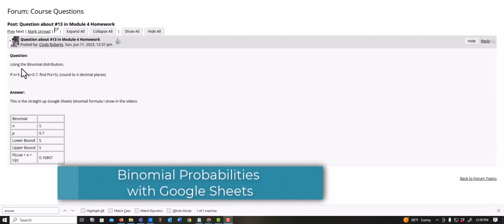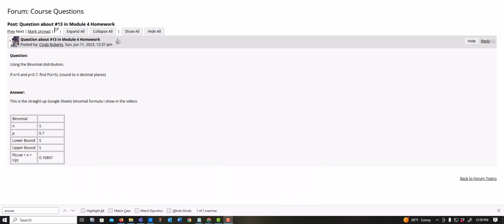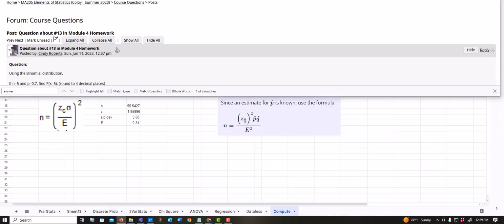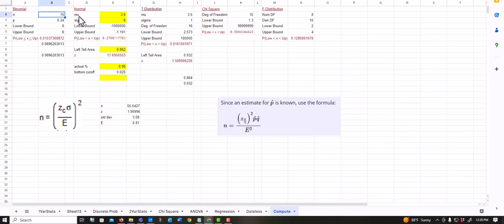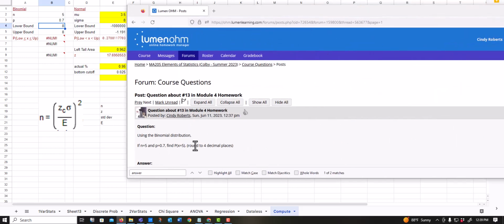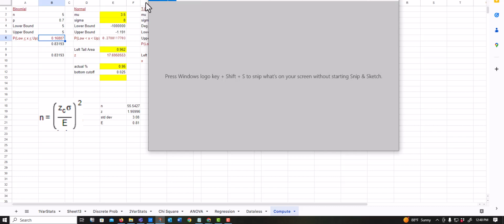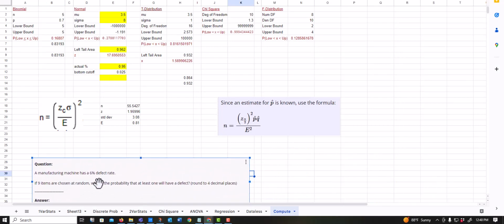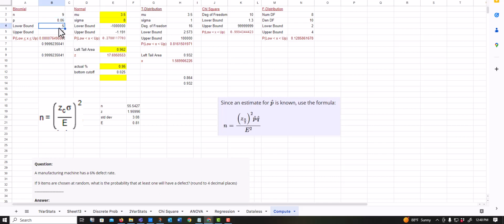Binomial Probabilities with Google Sheets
Reminders
n = sample size
p = probability of success